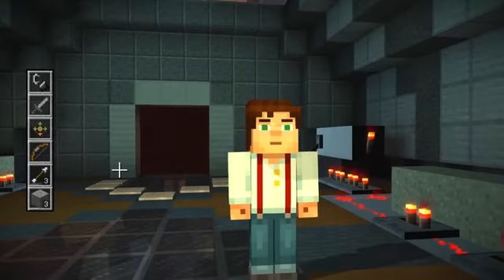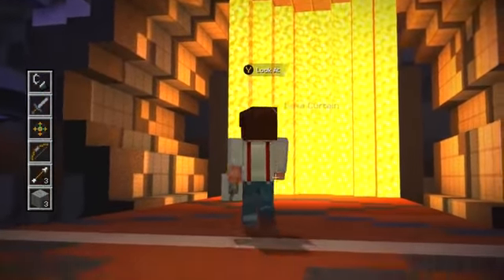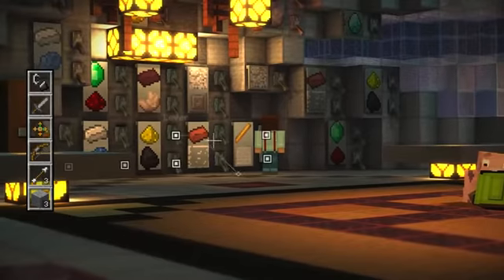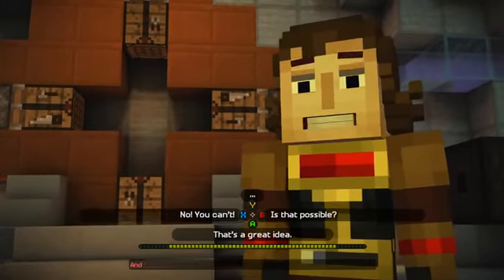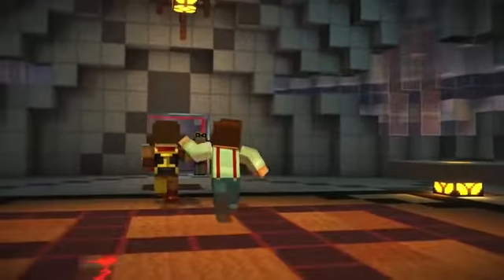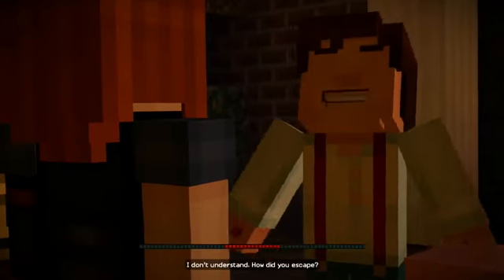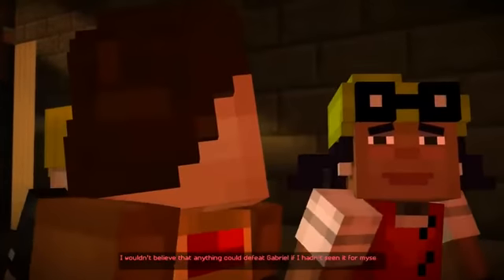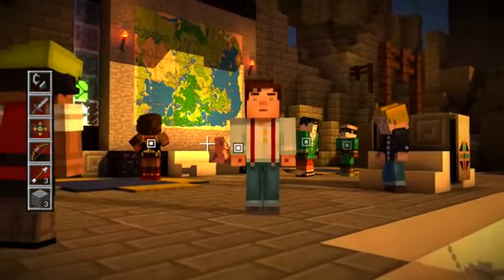Minecraft: Story Mode - Ellegaard (7)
Welcome to my lets play on Minecraft: Story Mode. In this series I will be playing through all episodes of the game. Enjoy.

US Shop 8 Welcome to my lets play on Minecraft: Story Mode. In this series I will be playing through all episodes of the game. Enjoy.

Now in Redstonia, we finally find Ellegaard and try to convince her to come with us to save the world. Minecraft Story Mode is a story based point and click ...

Minecraft Story Mode Episode 2 unexpected came out yesterday, here's the continuation of the adventure! Previous episode: ...

Part 7 Welcome to my lets play on Minecraft: Story Mode. In this series I will be playing through all episodes of the game. Enjoy.

Welcome to my Let's Play of the Xbox 360 Edition of Minecraft. These videos will showcase what I have been getting up to in Minecraft and everything I have ...